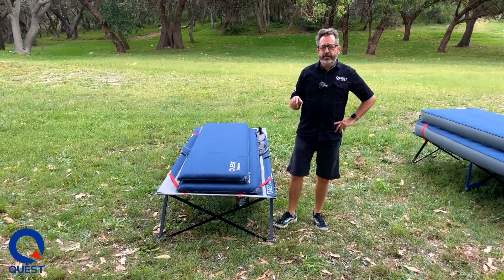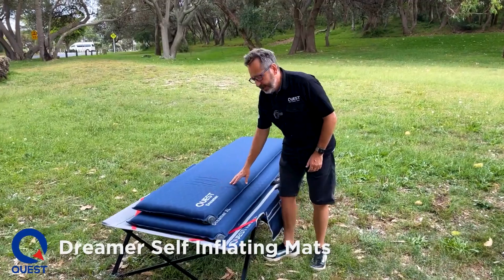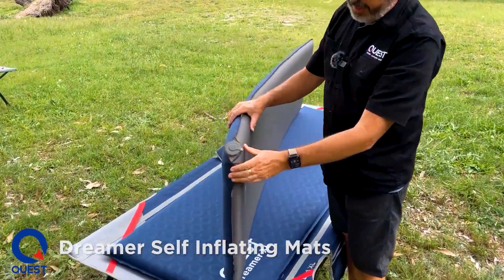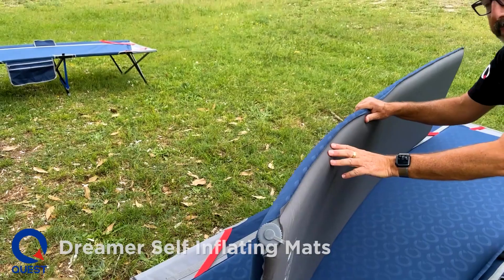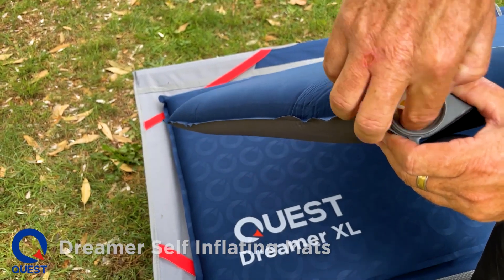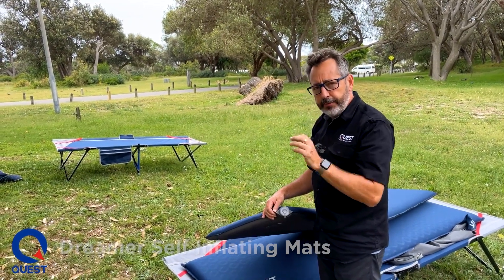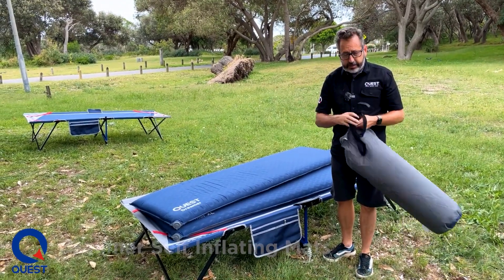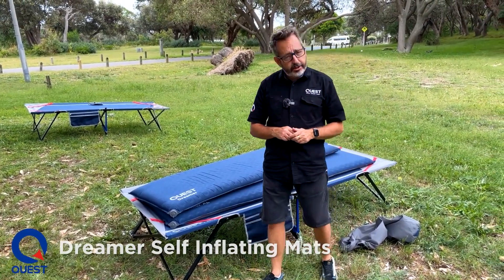Quest Dreamer Self Inflating Mats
The Dreamer series are a fully bonded 7.5cm thick TPU wrapped mat that gives comfort and smaller pack size at an exceptional price.

The Dreamer is perfect for those who want the benefits of a thick self-inflating mat without the price tag that normally comes with a mat of this quality & thickness. Comes with a rolltop drybag style carry bag.